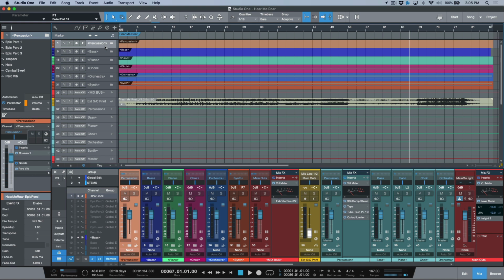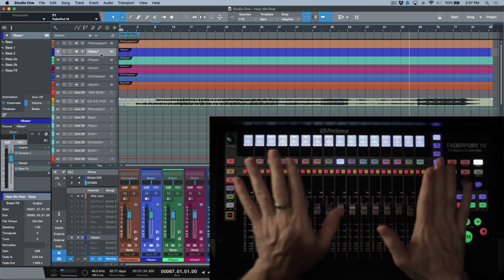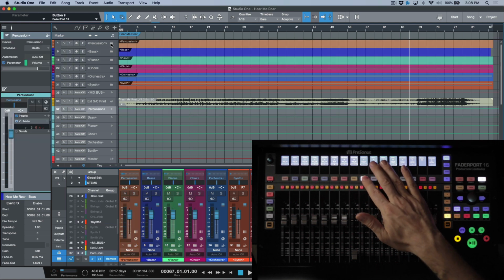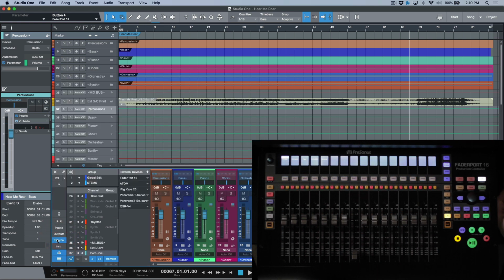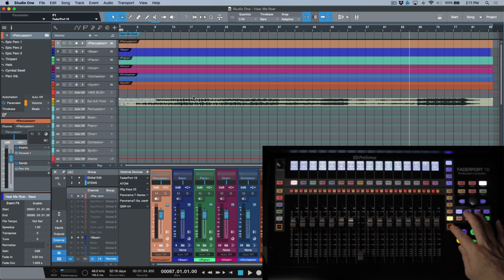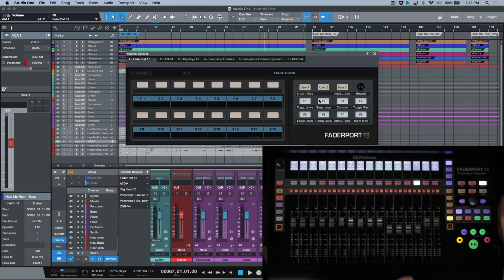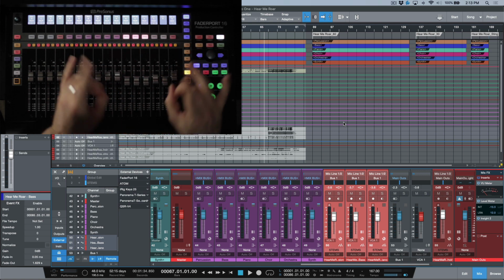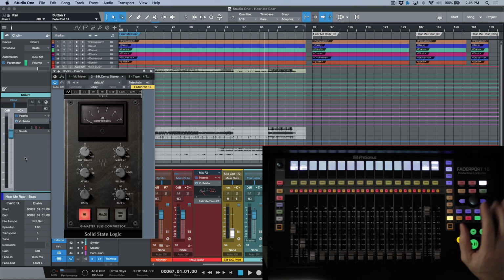Faderport Tips For Power Users - FP8 & FP16 - Studio One Native Mode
In this video, I demonstrate two Faderport Features, (that to the best of my knowledge, are undocumented) as well as numerous Workflow Tips for Faderport 8 & Faderport 16 Users.